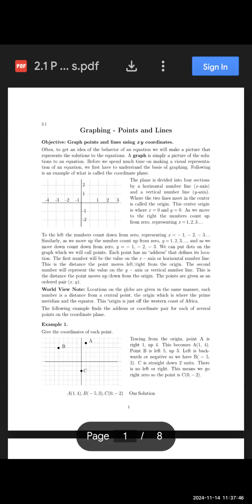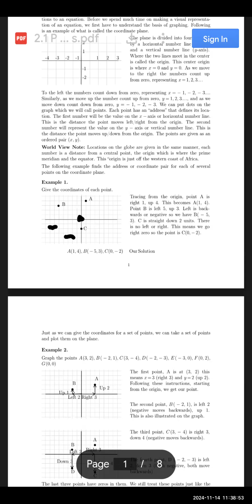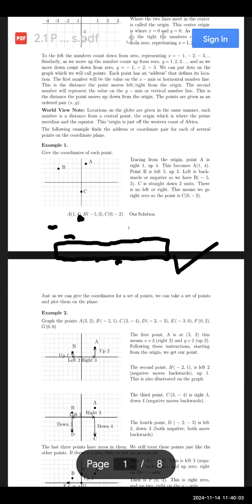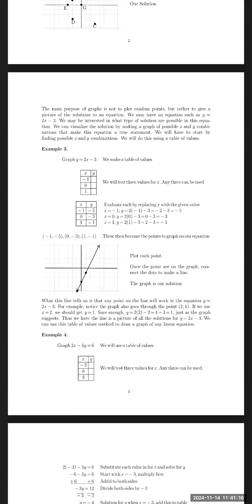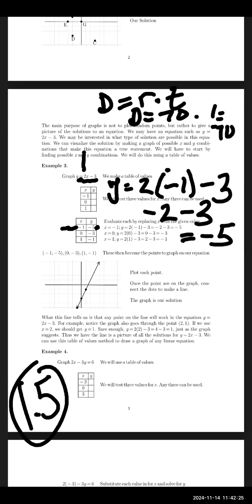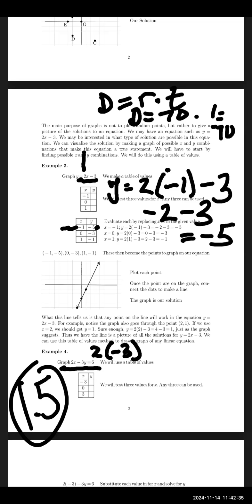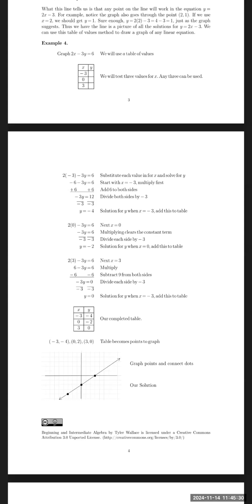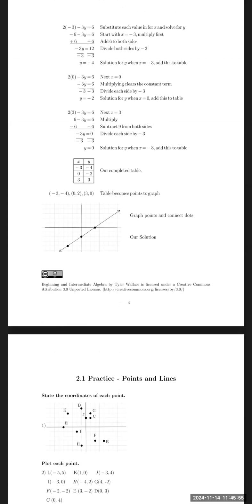Graphing: Points & Lines